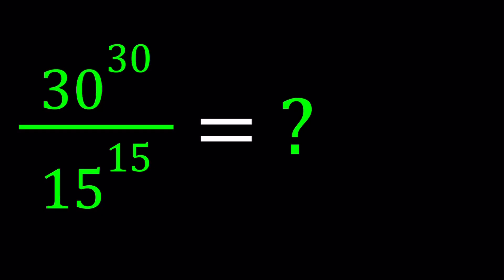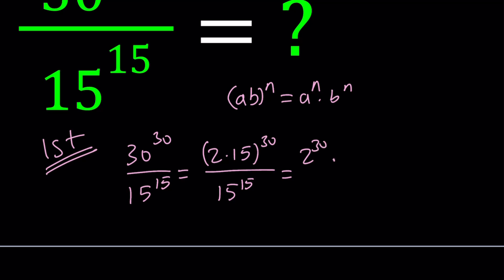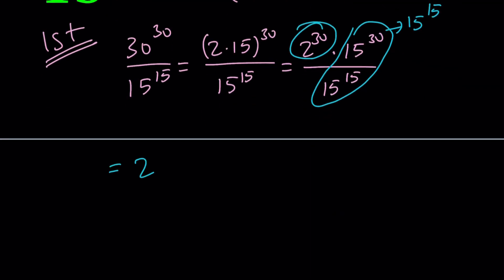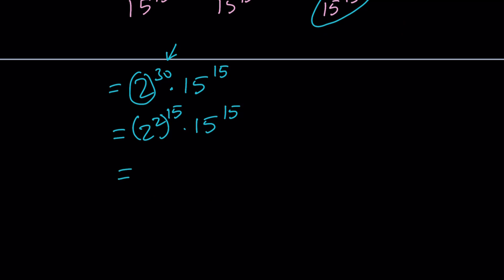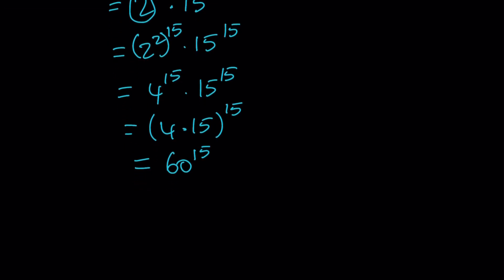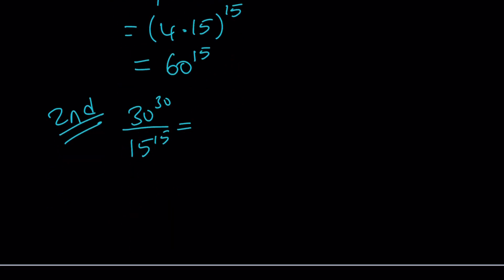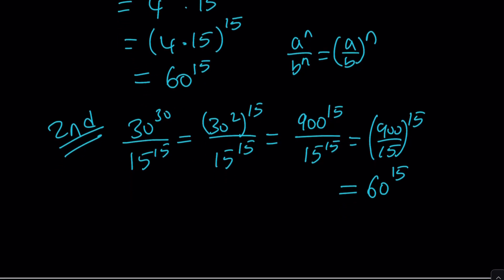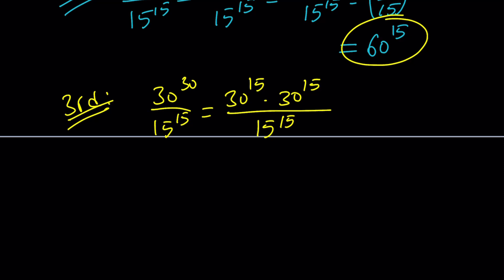Simplifying A Nice Numerical Expression with Exponents